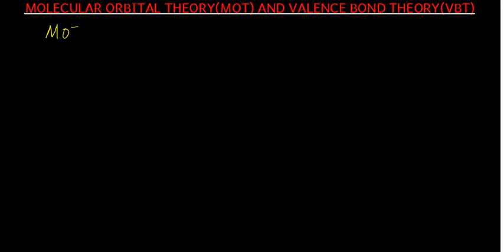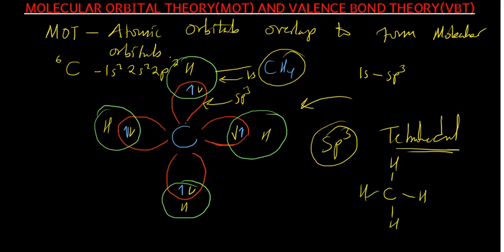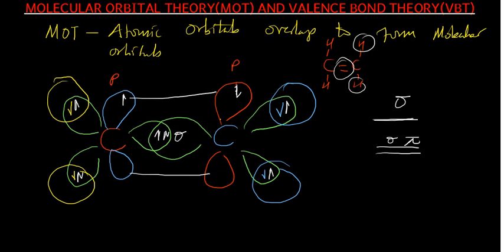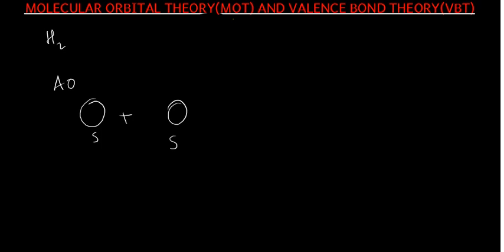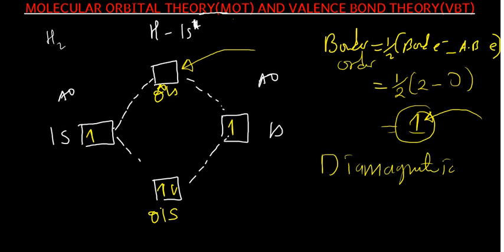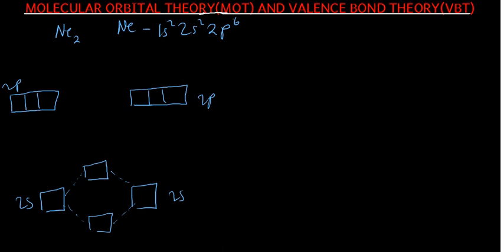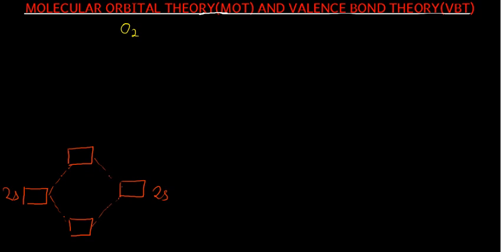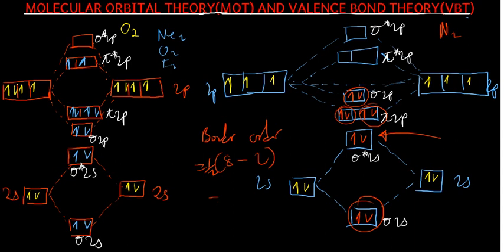MOLECULAR 0RBITAL THEORY SIMPLIFIED